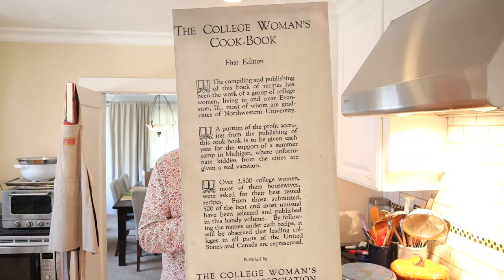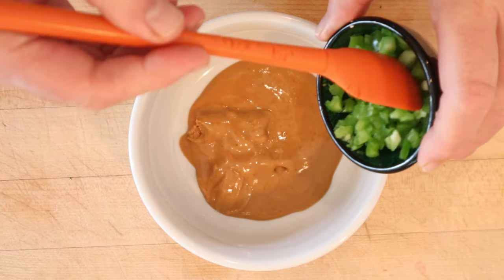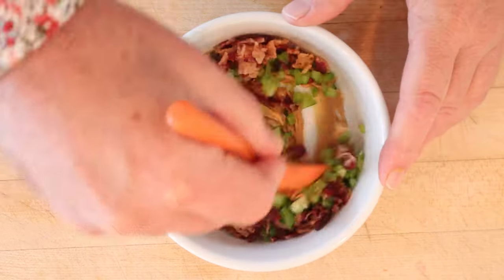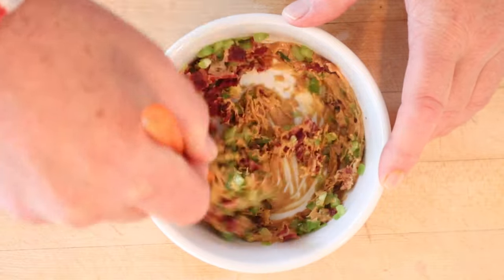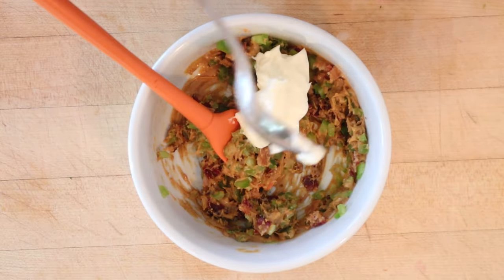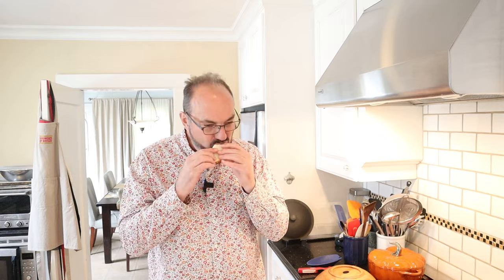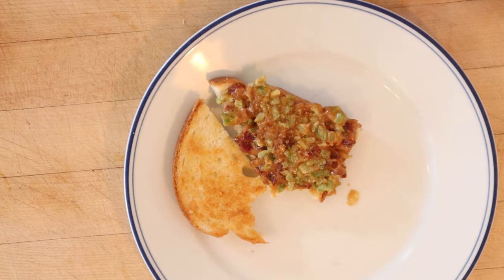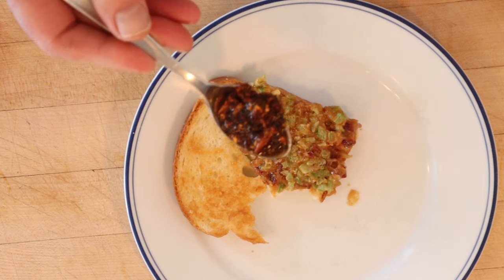Snappy Sandwich (1923) on Sandwiches of History⁣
Once again we find ourselves cracking open The College Woman’s Cook Book of 1923. This time for the Snappy Sandwich. With a name like that, you’d be forgiven for thinking that maybe one of the ingredients has some sharpness to it. Mustard, horseradish, stuff like that. Well, about that…